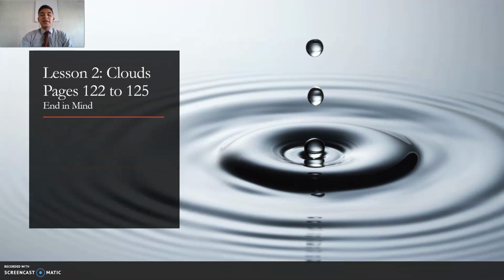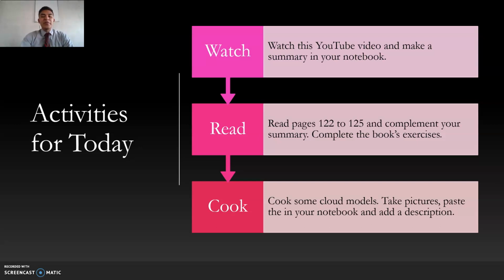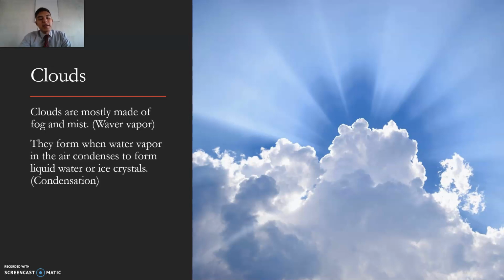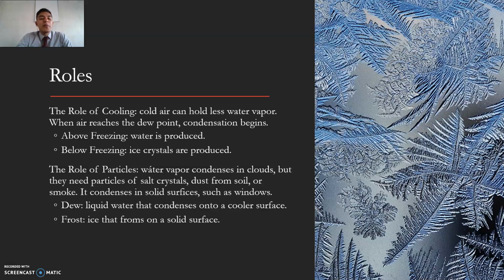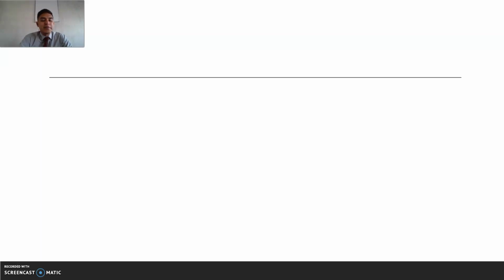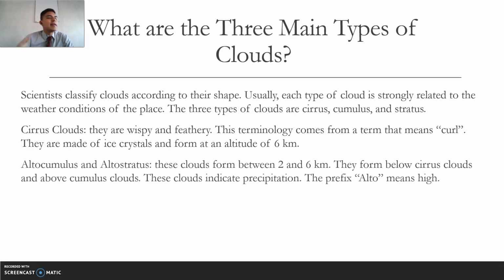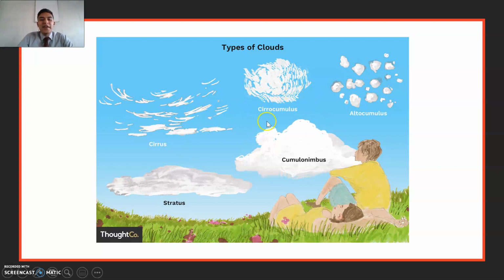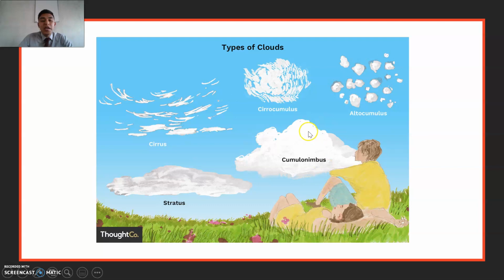8th BYS 23